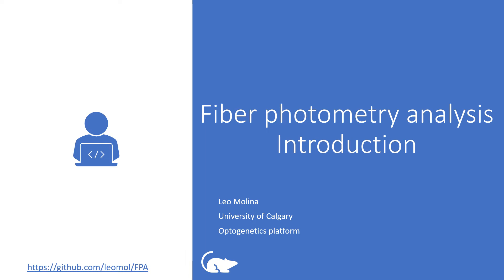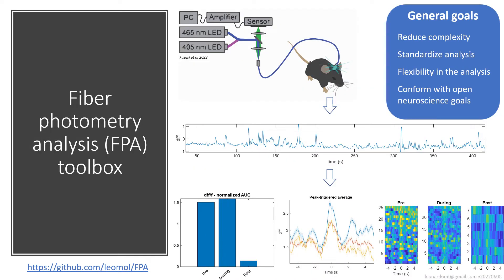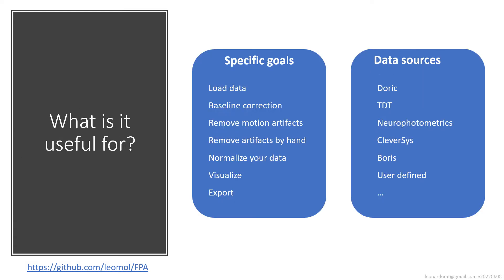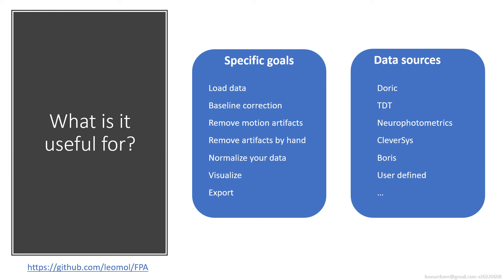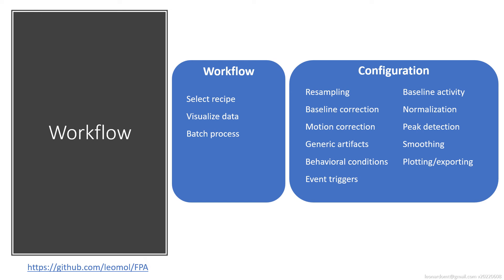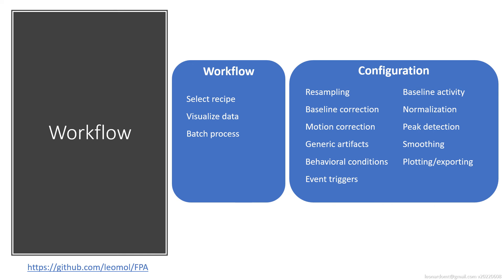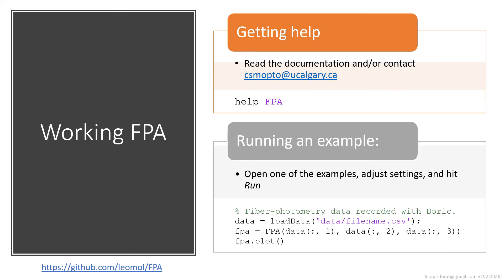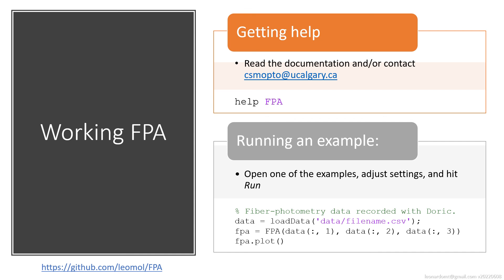Overview to the Fiber Photometry Analysis (FPA) toolbox